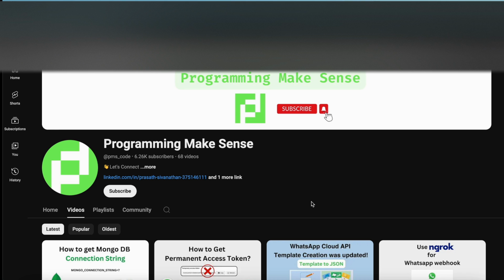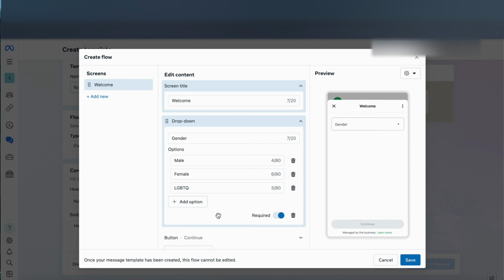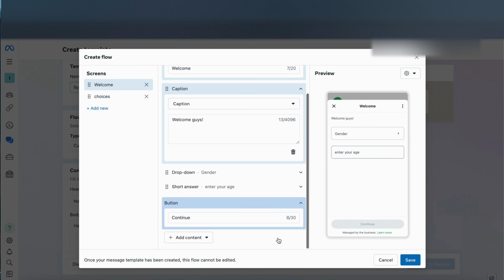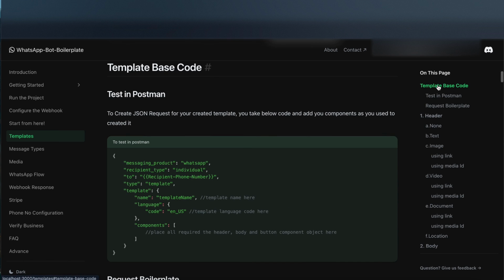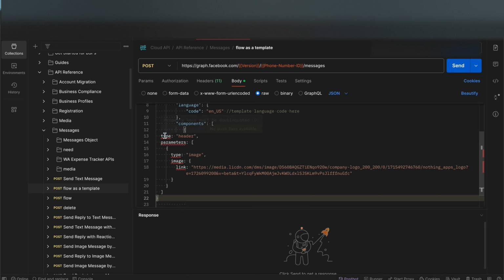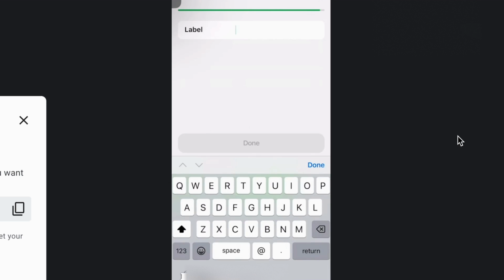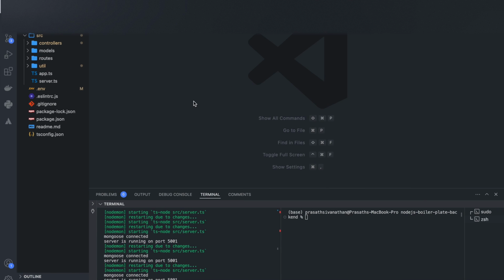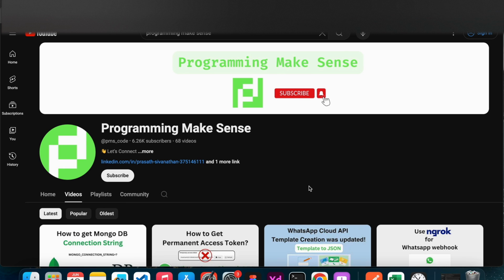WhatsApp flows as template | WhatsApp flow from WhatsApp Cloud API message templates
in this tutorial video, I walk you through the process of creating a WhatsApp flow using the WhatsApp Cloud API. We start by navigating the manage template page and using the comprehensive documentation provided by the WhatsApp Cloud API Boilerplate from Bot Starter Kit.

I demonstrate how to create a JSON request and test it using Postman, ensuring we get a successful response. Finally, I guide you on how to convert this request into a functional code within the boilerplate, enabling seamless integration with your WhatsApp Cloud API projects.